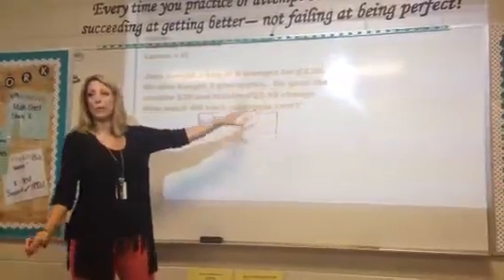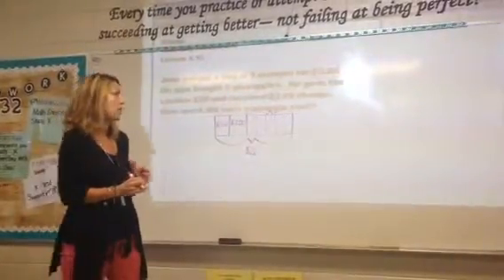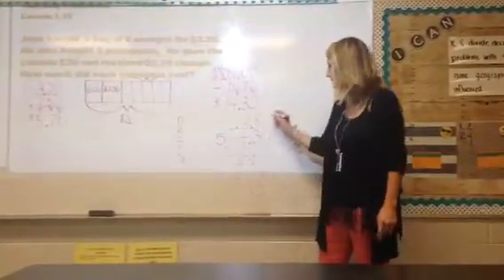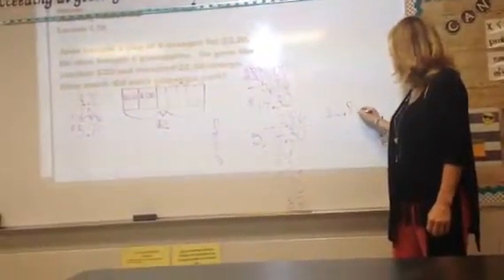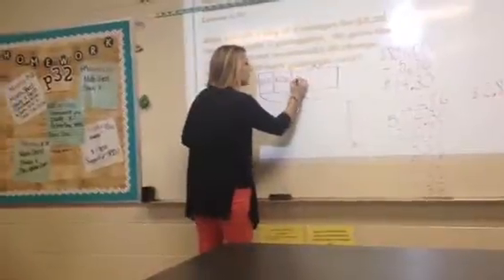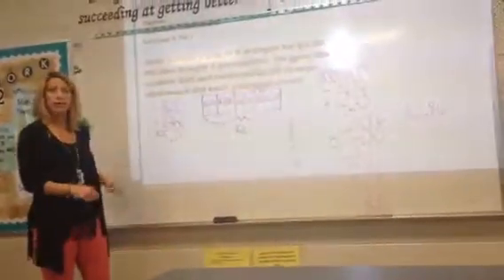McMath 1.15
Homework help